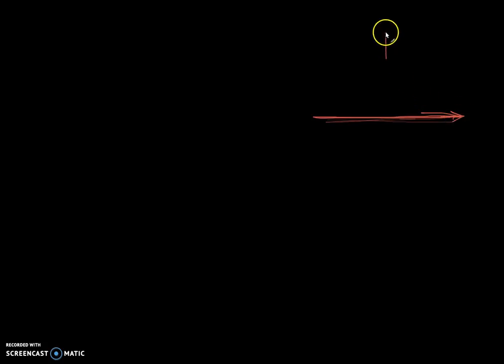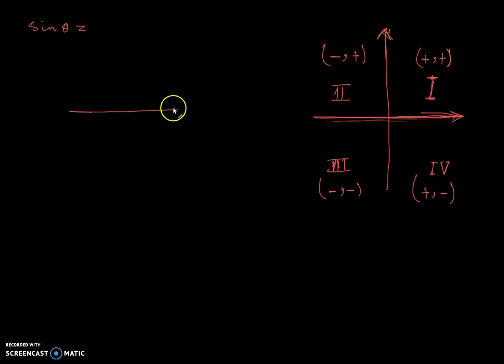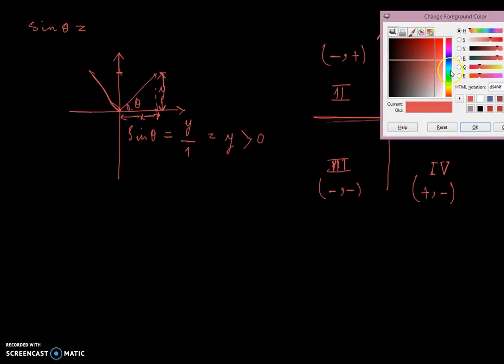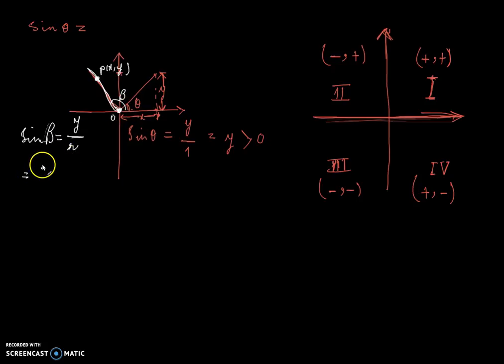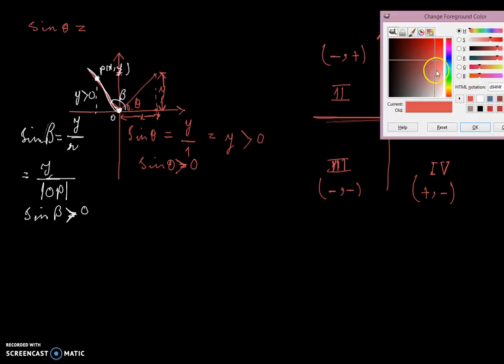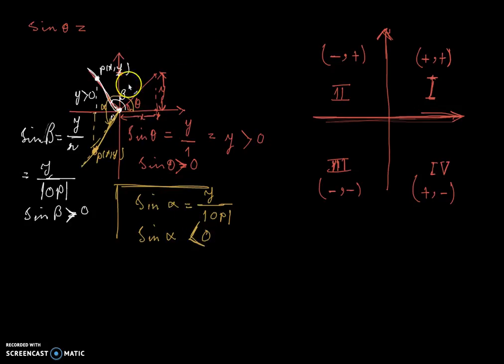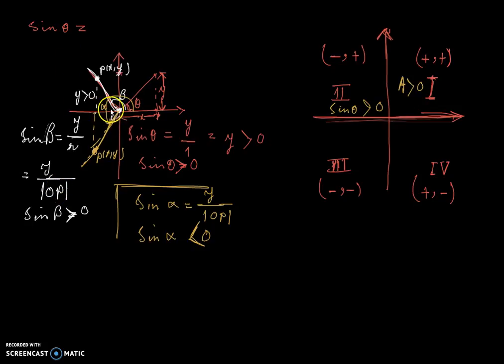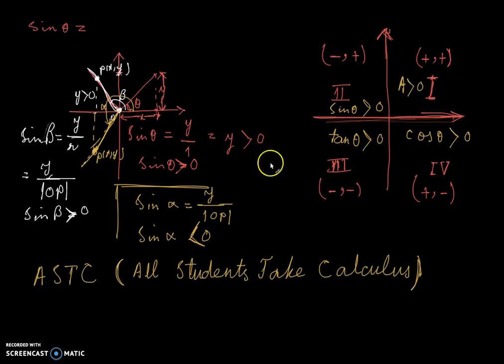Calculus Preparation - Trigonometry Course - Trigonometric Ratio Signs - 9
In this video you'll learn about the signs of different trigonometric ratios in the different quadrants of the Cartesian coordinate system.